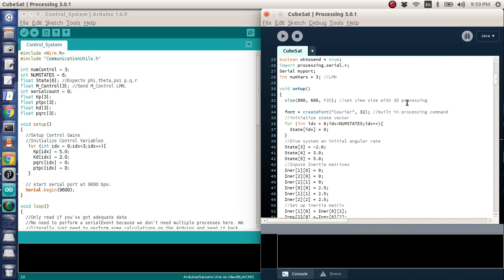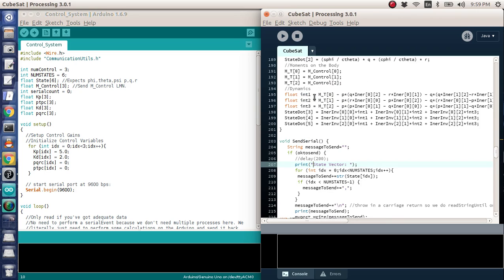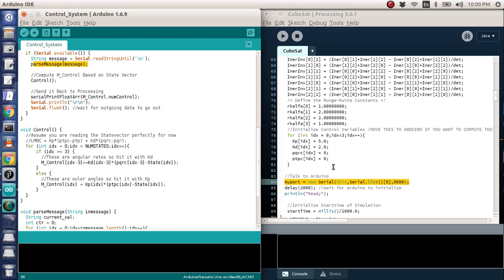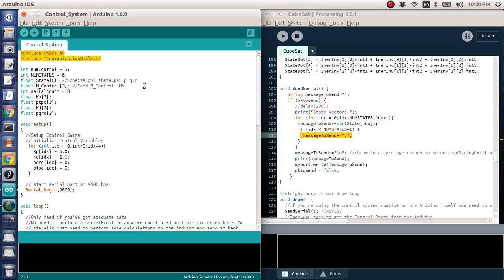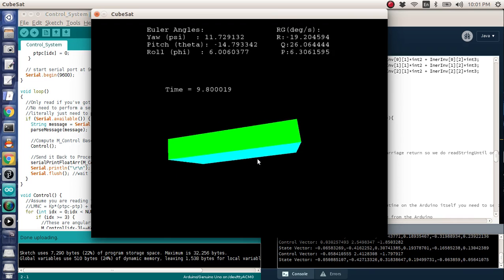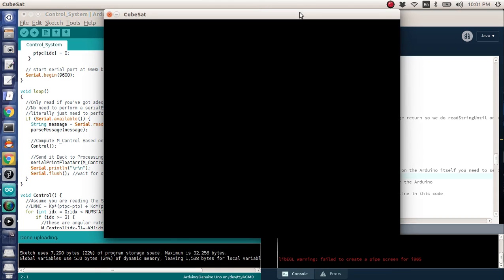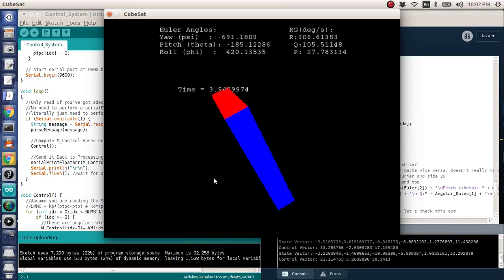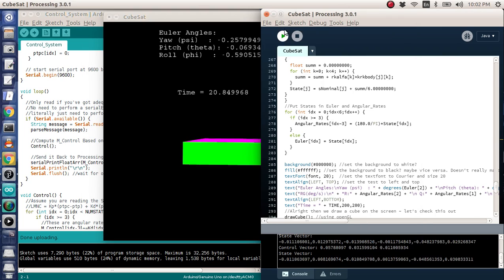CubeSat Simulation using Processing and Arduino